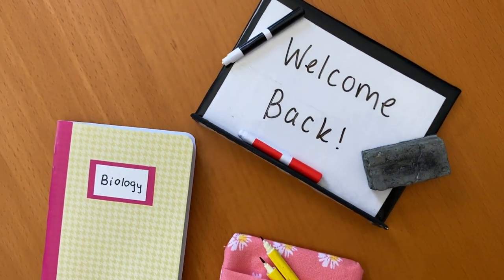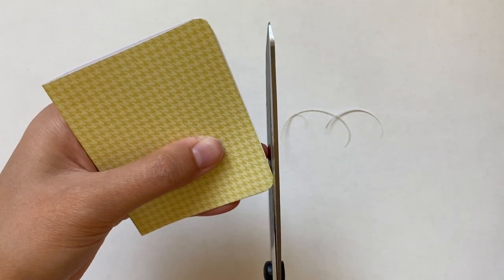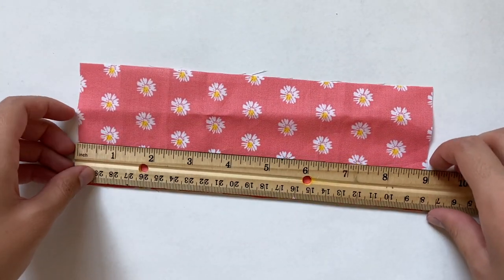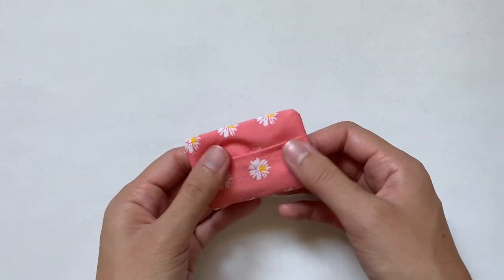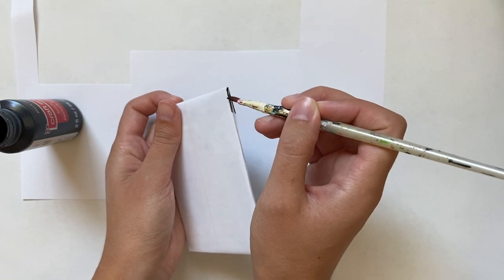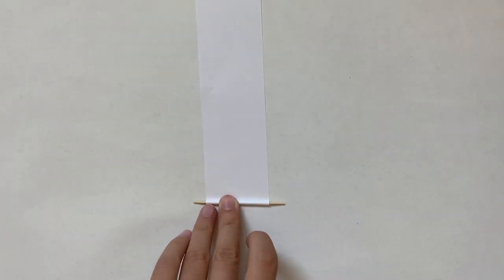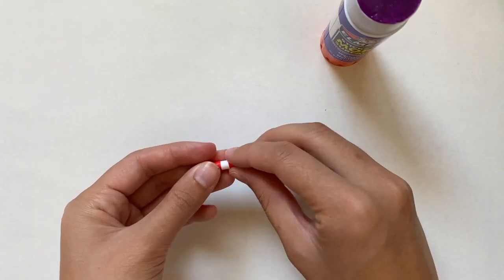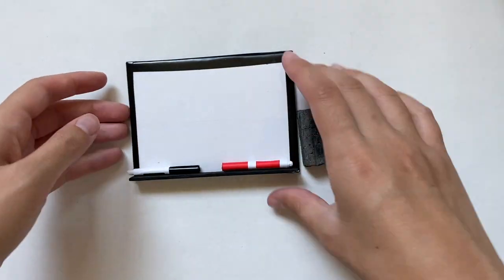How to Make School Supplies for Stuffed Animals | Notebook, Pencil Pouch, Whiteboard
In this video I give a tutorial on how to make school supplies for stuffed animals, including a notebook, pencil pouch, and whiteboard with markers and an eraser. I did a video on school supplies about a year ago so check that out if you want to see more of the basics. Also good luck to everyone who is starting or just started the school year – hope you have a great year!

My channel is dedicated to making stuffed animal clothes (aka teddy clothes or Build A Bear clothes) and other crafts. I make all my own patterns and have printable versions linked below that anyone can use for free!
Tutorials for things seen in intro:
I now release my own in-depth tutorial/classes on this website called Creative Fabrica! Check out my first class on how to make a hoodie for a stuffed animal
Creative Fabrica offers various products including graphics, fonts and more recently online classes for various crafting projects! I teach a class on there on the basics of stuffed animal clothes so if you’re interested in more in-depth tutorials check out their
Social Media!